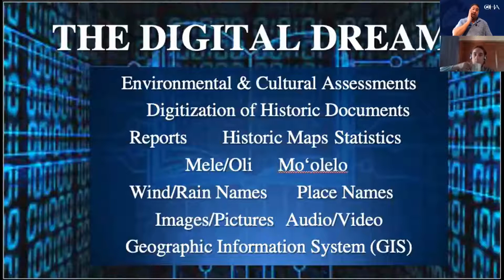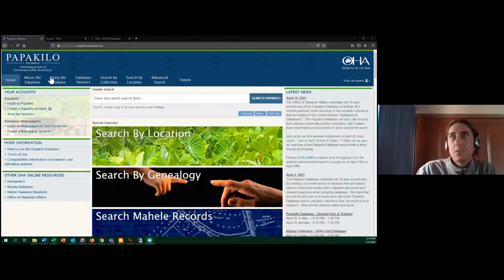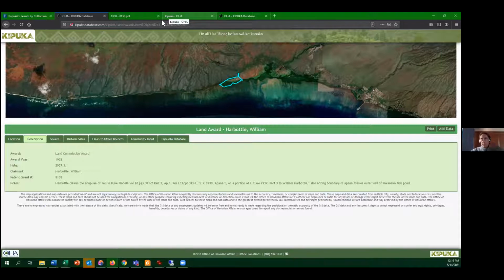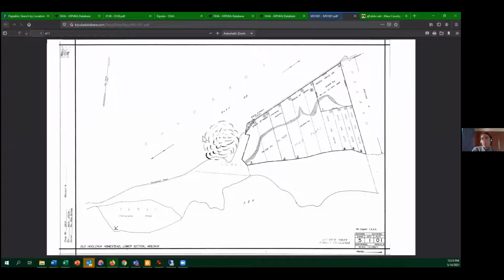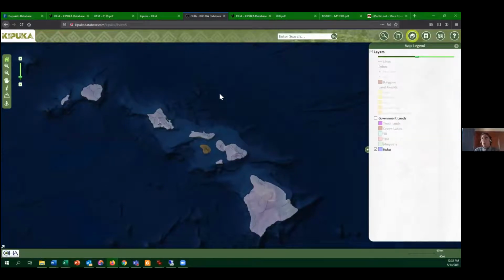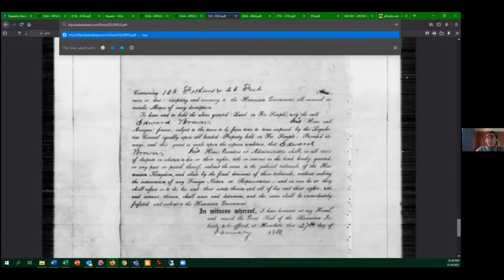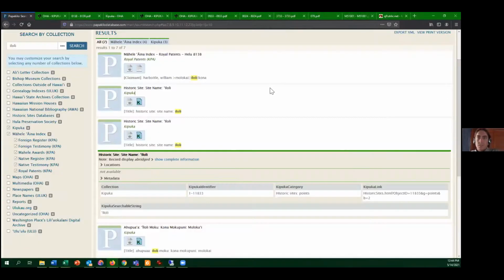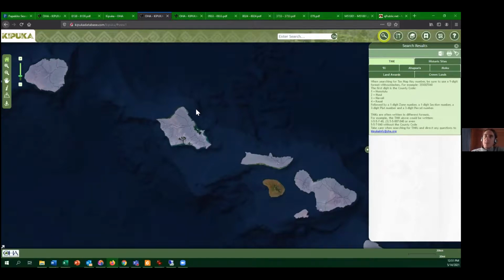Papakilo Database Webinar Series - 2.1 OHAʻs Kīpuka Database (May 14, 2021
The Office of Hawaiian Affairsʻ celebrates the 10 year anniversary of the Papakilo Database, a comprehensive "Database of Databases" that hosts over 1 million records pertaining to Hawaiʻiʻs history, provided by OHAʻs community archive partners.